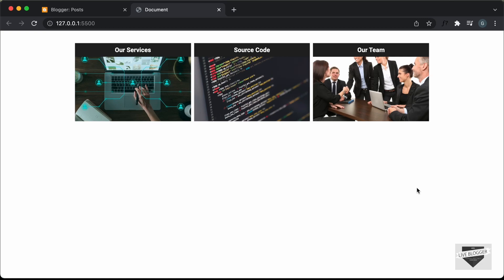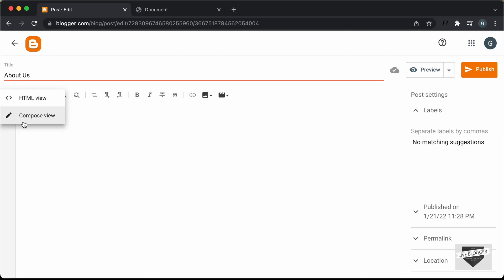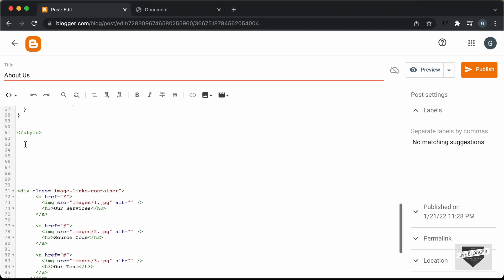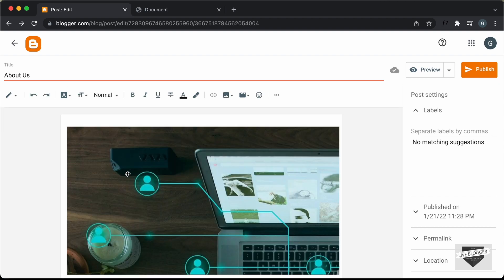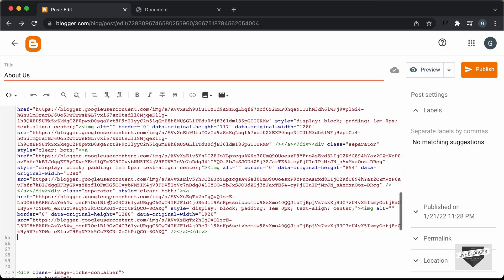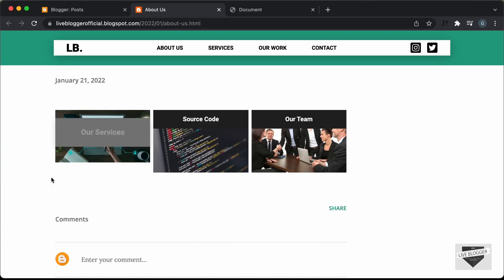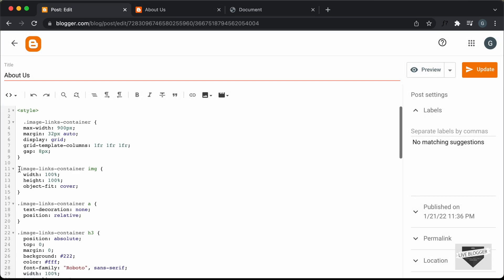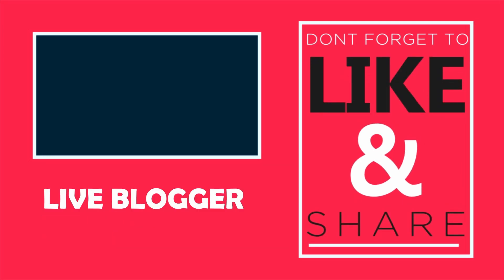How To Add Links To Images In Your Blogger Website - Live Blogger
Hi guys, in this video, I will show you how to add links to the images in your Blogger website. I hope you find this video useful.